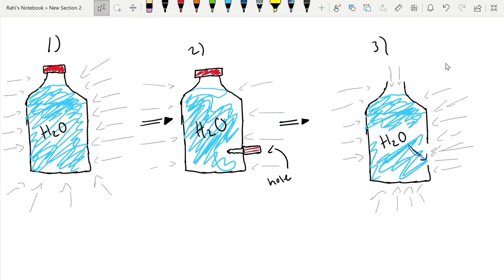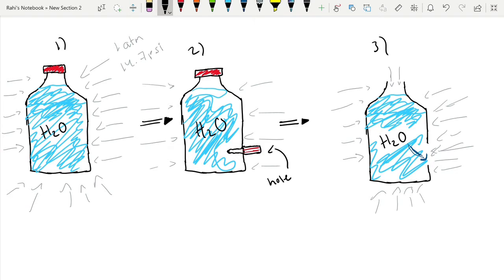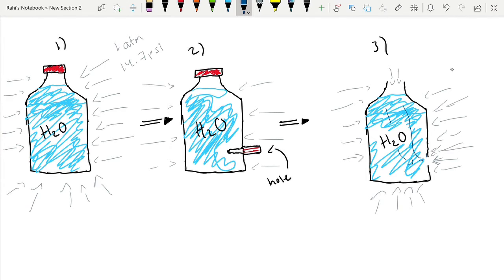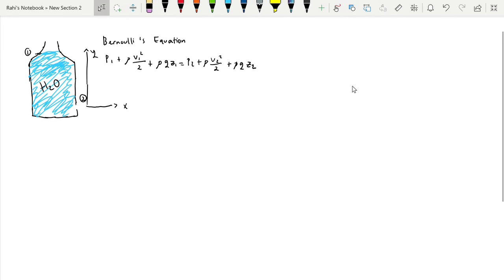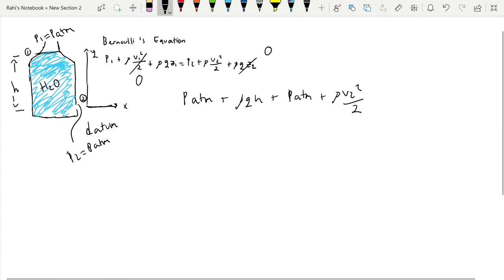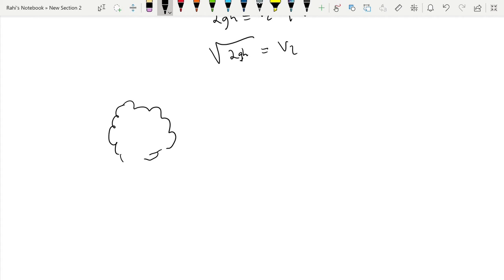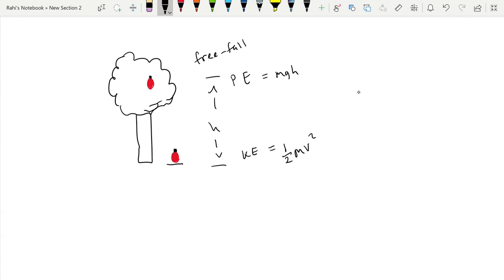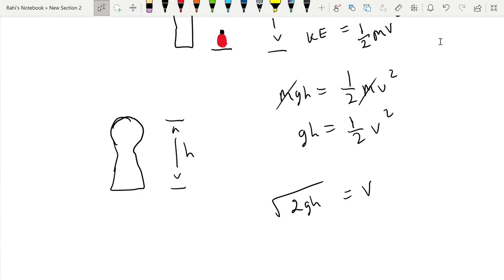Final Project Fluids